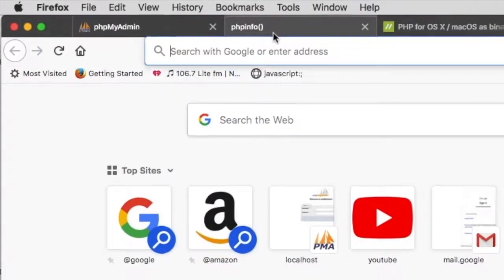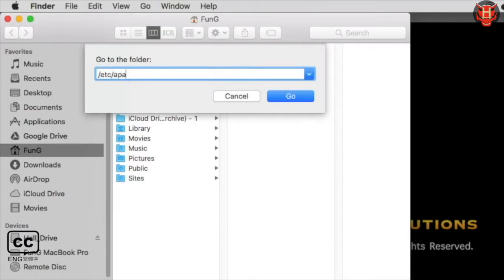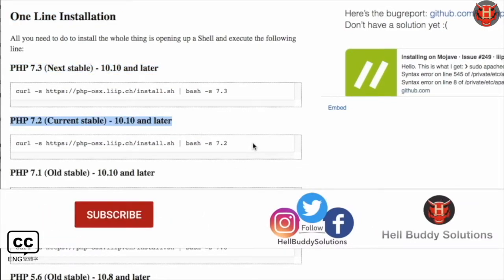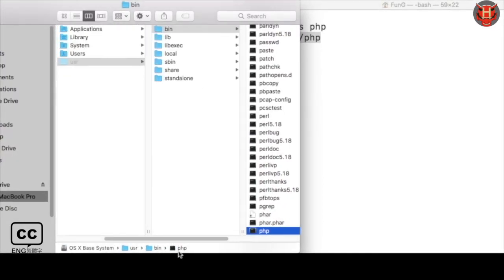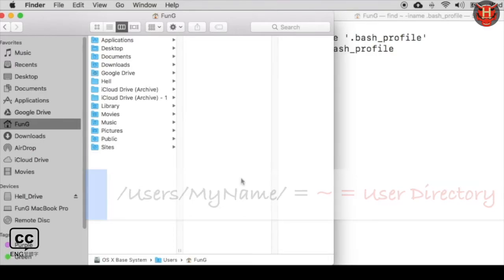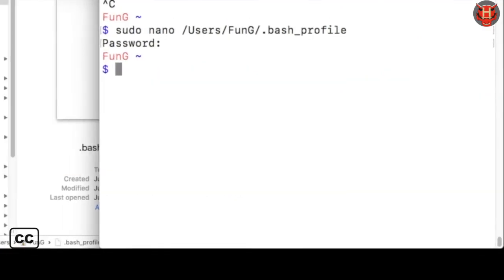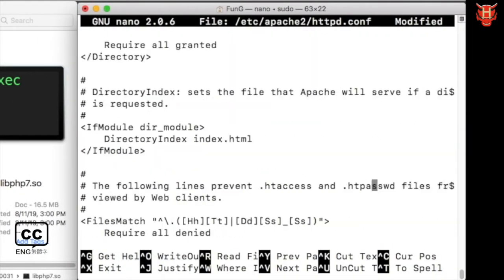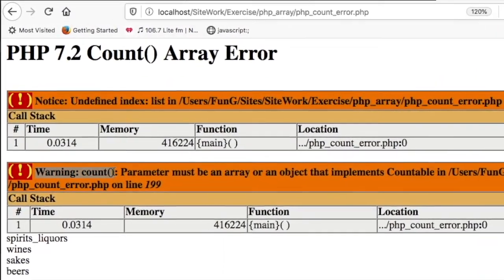Upgrade the latest version of PHP to Mac 2020 Using Unix Bash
Unix Bash將最新版本的PHP升級到Mac 2020

The old version of PHP built into the Mac comes with an older version, but it should be better to upgrade to a higher version, we need to take 5 steps to complete the upgrade;
Check The Current Version Of PHP [ 00:46 ]
Download the Latest Version Of PHP package [ 01:07 ]
Create or modify .bash_profile [ 03:59 ]
Connect to new PHP config file [ 06:01 ]
Restart Apache Server  [ 07:29 ]

[Relative Info -相關和有用的信息]

[HellBuddy Talk -  Life is simple but programming is not 生活簡單但編程不是]
Welcome to buy HellBuddy coffee and encourage me to make more videos. HellBuddy likes to share some experiences and solutions to provide some useful information about web development and programming. Life is simple, but coding is not. Better kindly to say hello to HellBuddy before leaving a comment or question. 1000X Thanks
HellBuddy 咖啡並鼓勵我製作更多視頻。 HellBuddy 喜歡分享一些經驗和解決方案，以提供一些關於 Web 開發和編程的有用信息。生活很簡單，但編程卻不容易。最好在發表評論或提問之前向 HellBuddy 打個友善招呼。 1000X Thanks

[Report & Help - 報告和幫助]
If you suspect someone infringes copyright of a HellBuddy video without permission or HellBuddy video was posted on a platform not owned by HellBuddy / HellBuddySolutions, please report it to HellBuddySolutions Channel YouTube or hellbuddy.com.
如果您懷疑有人未經許可盜用了 HellBuddy 視頻的版權，或者 HellBuddy 視頻發佈在不屬於 HellBuddy / HellBuddySolutions 的平台上，請向YouTube HellBuddySolutions 頻道 或 hellbuddy.com 報告。